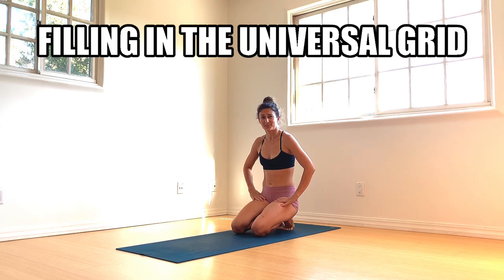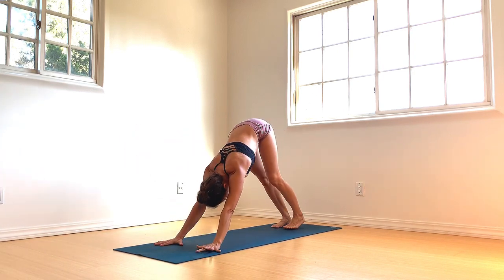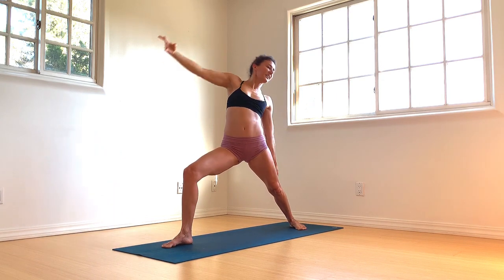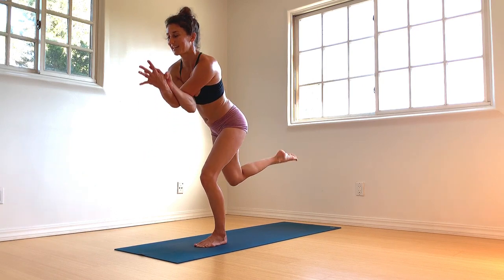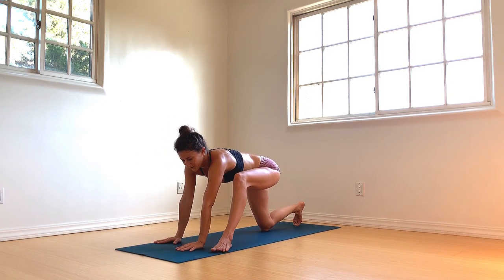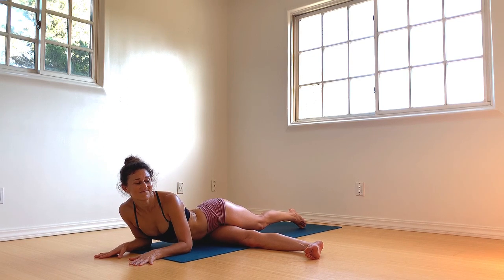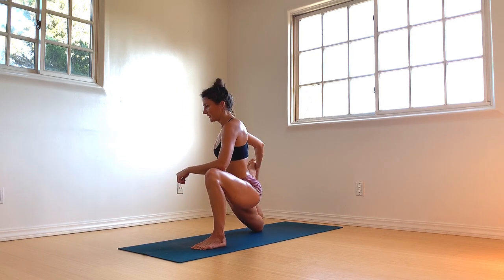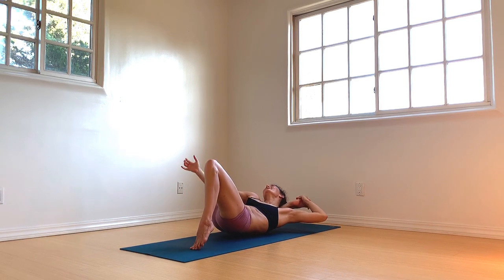UNIVERSAL GRID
We are swimming in life force energy. Carve out space for prana to infiltrate your electromagnetic field by moving through sacred geometric forms.

By embodying the crystalline structure, we can optimize our prana absorption. In so doing, we are raising not only our own vibrational frequency, but that of the collective field as well.

Lift the energy you are able to allocate into the central axis through expansion up to the shared reality. We can and will rewrite the program.

We are the matrix.

Hope you enjoy this flow. As always, practice ahimsa/non-harming. On behalf of all existence, thank you for tending to your inner fire.

LOVE & BLESSINGS